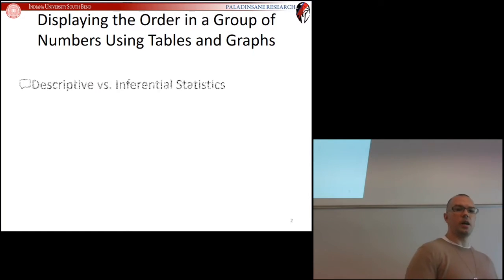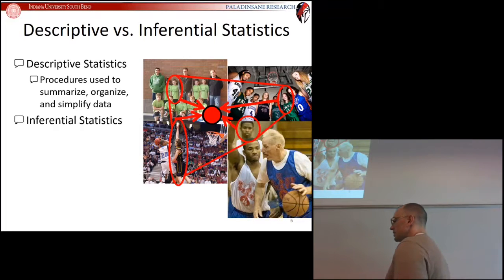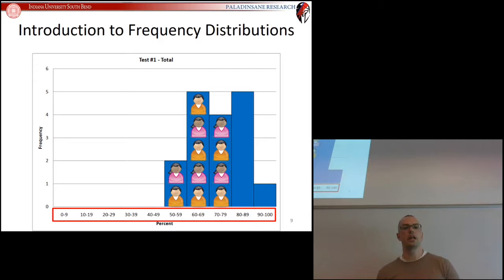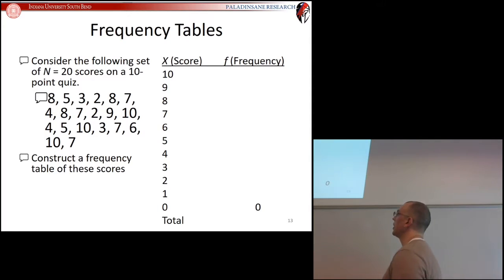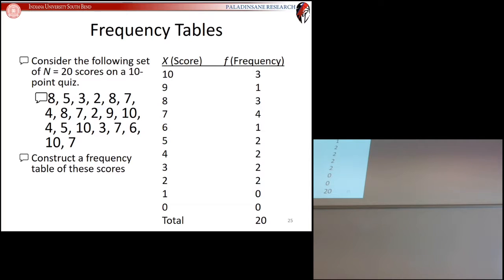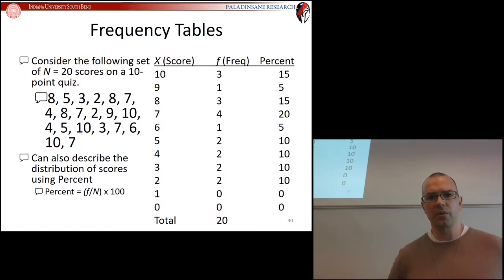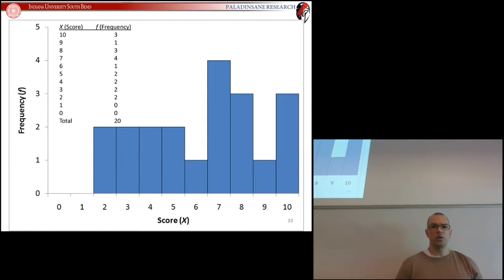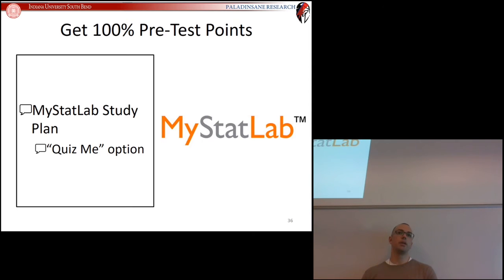IUSB 2018: PSY-P 354 - Lesson 03 - Chapter 1. Displaying the Order... Using Tables and Graphs